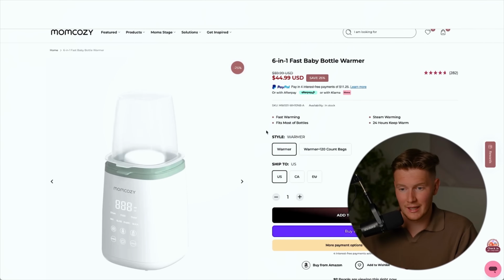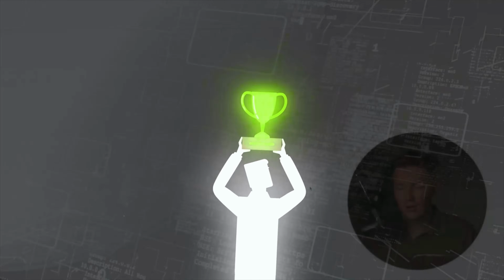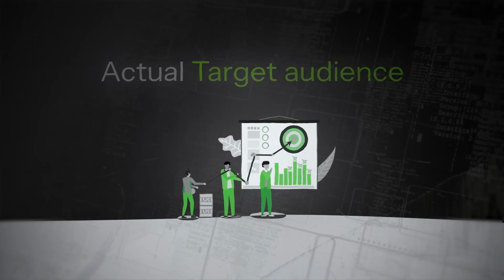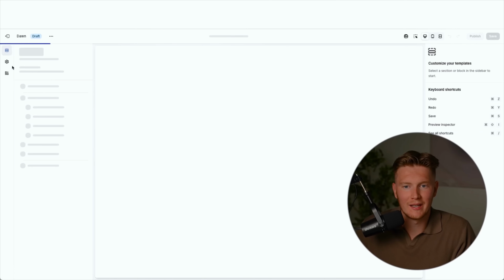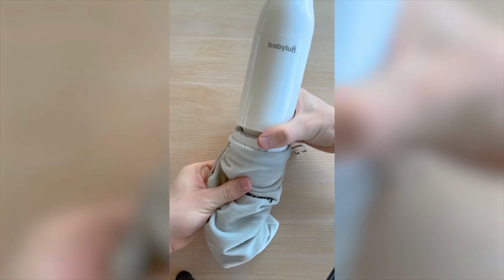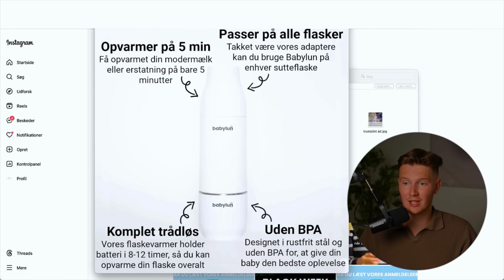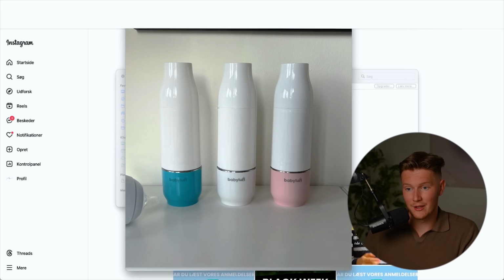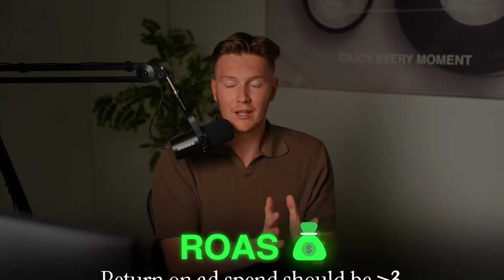I Blew Up A Dropshipping Store In 7 Days To Prove It's Not Luck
In this video, I scaled a brand new Shopify dropshipping store from $0 to $X in just 7 days – and it wasn’t luck. I reveal the exact strategy I used to launch and scale this eCommerce brand in 2025, including product research, store building, ad creation, and fulfillment. Whether you're a beginner or looking to start dropshipping in 2025, this is your full step-by-step blueprint. Inspired by The Lean Startup, I show how fast execution and testing can lead to real results. Watch now to see the full breakdown and learn how to replicate this success for your own store.